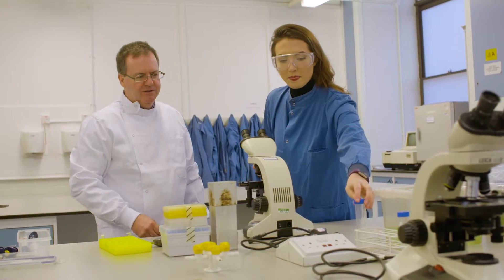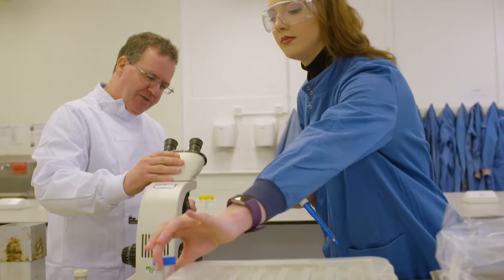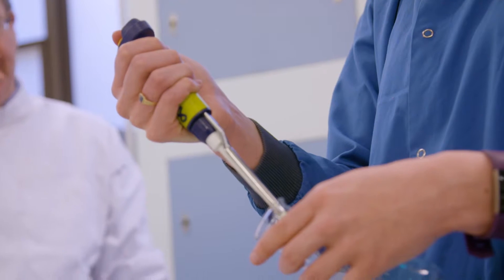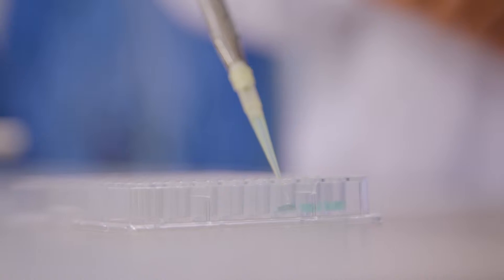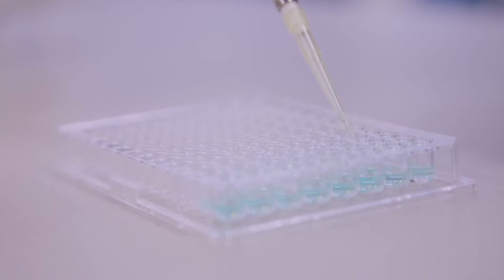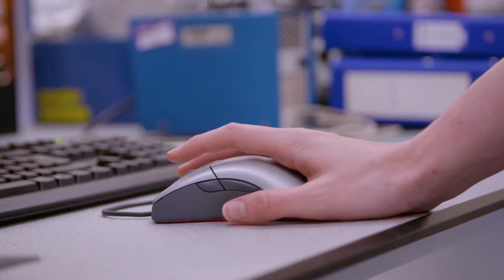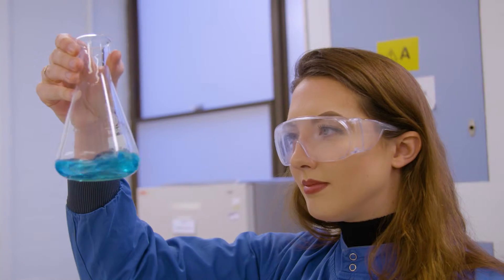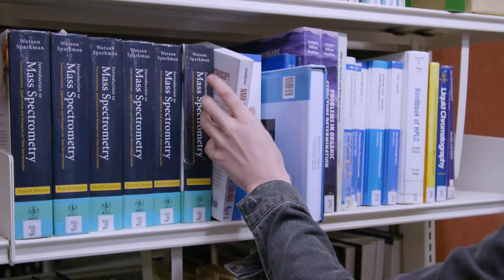Biological Sciences at the University of Huddersfield - Hannah Woodworth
Hannah is studying for a BSc(Hons) in Medical Biochemistry. In her film she talks about the work experience opportunities Huddersfield provides during her studies.